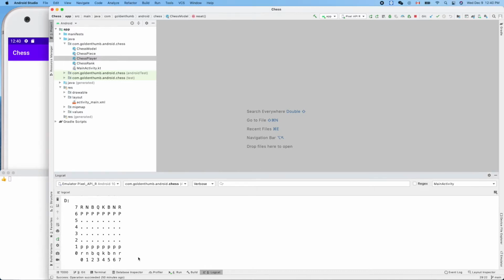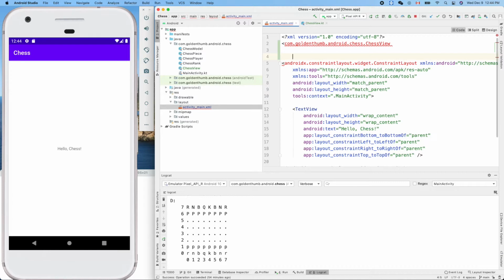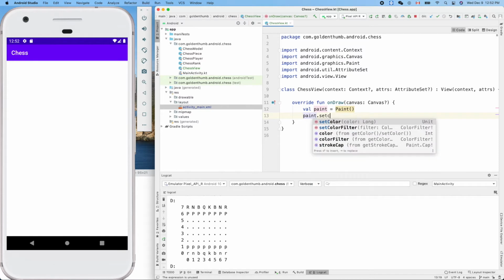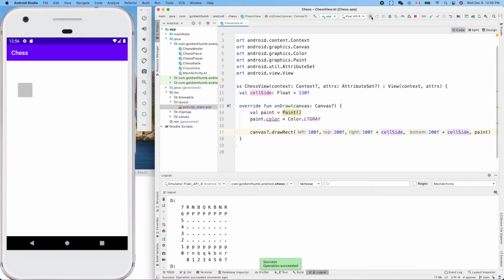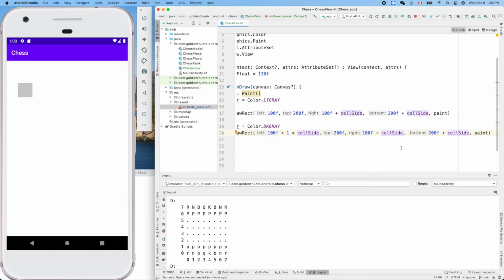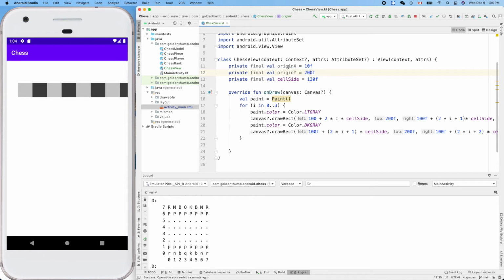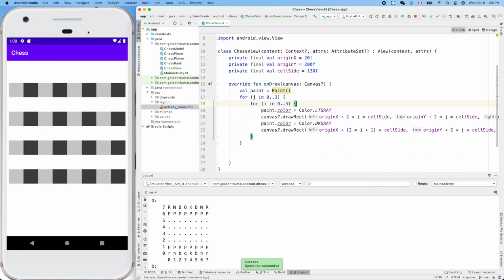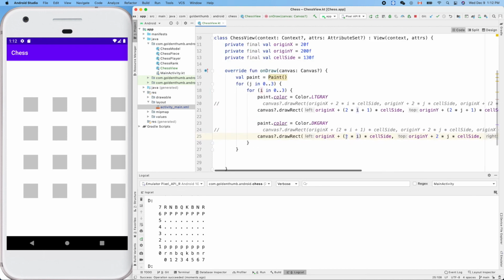Android Chess 007: Drawing 8x8 chessboard in Kotlin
We created ChessView and drew 8x8 chessboard using Canvas and Paint Kotlin classes.